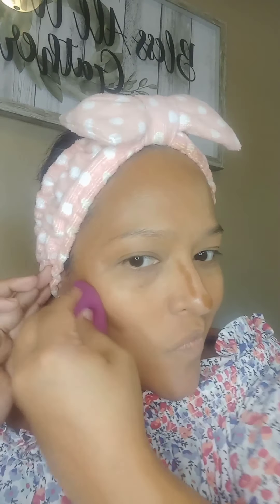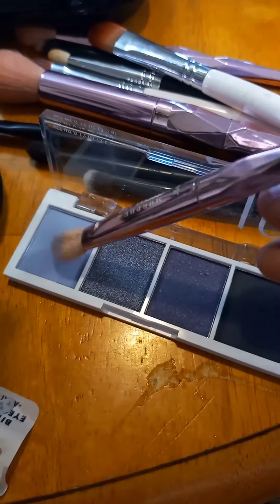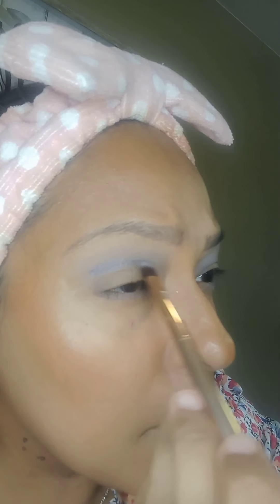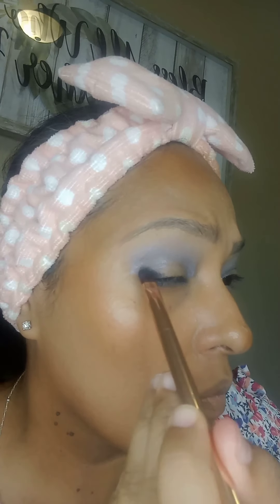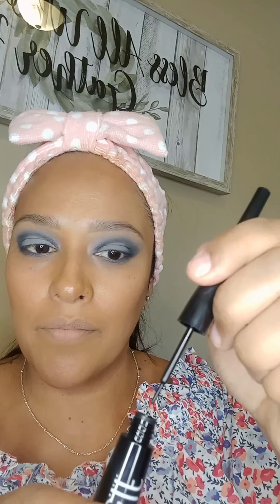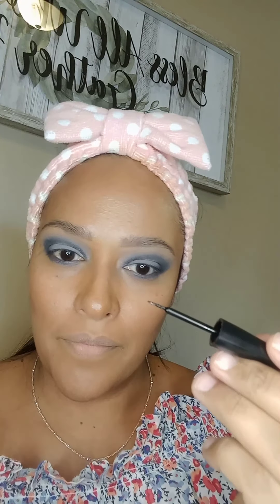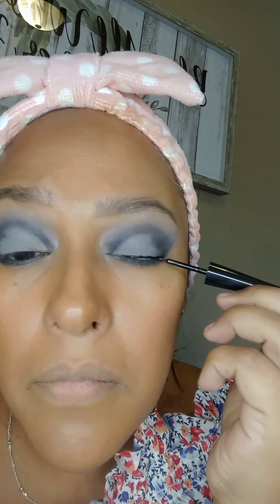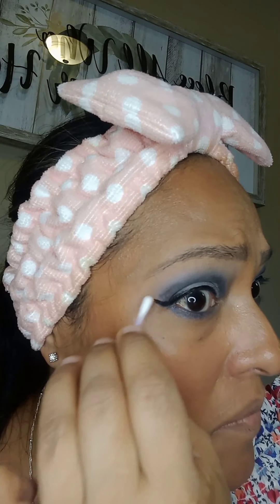It was an E.L.F. cosmetics kinda day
E.L.F total face sponge
E.L.F bite size eyeshadow / Acia you
E.L.F putty blush / Turks and Caicos
E.L.F expert liquid eyeliner dark black
E.L.F makeup mist & set spray